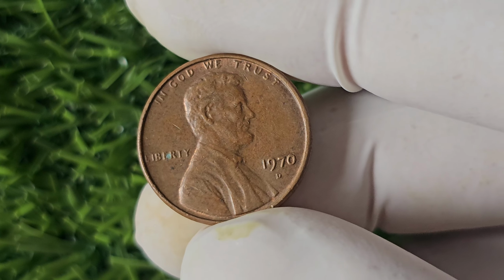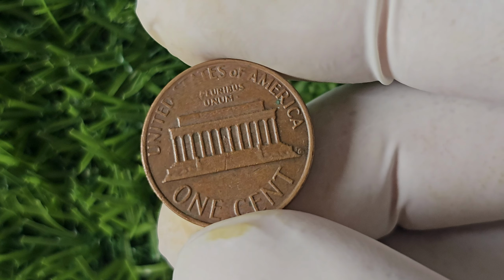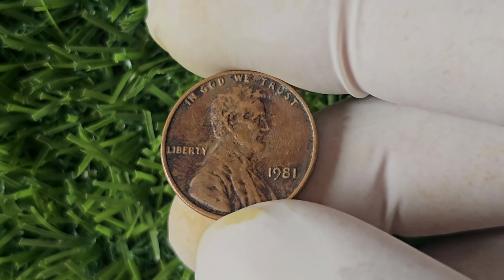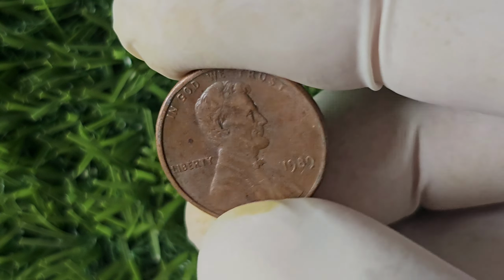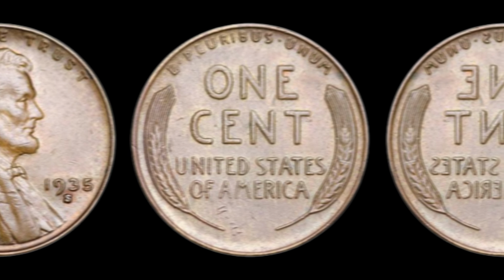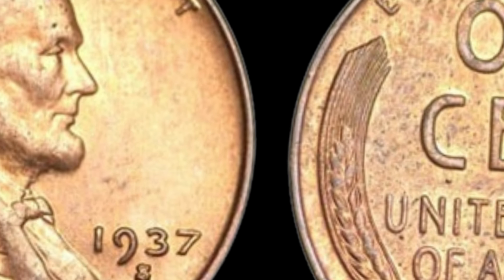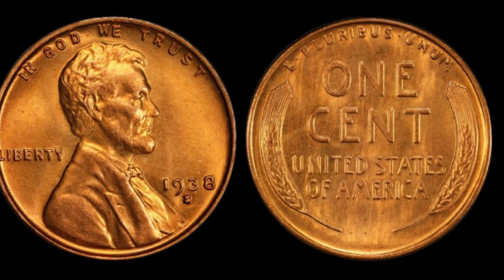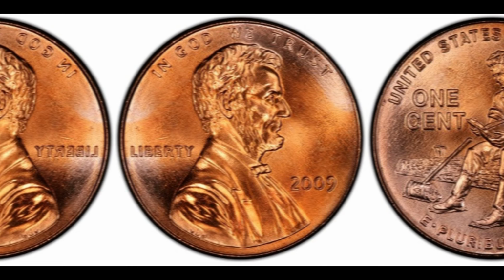2024 Super Rare USA Lincoln Memorial Pennies Worth More Than Millions of Dollars!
2024 Super Rare USA Lincoln Memorial Pennies Worth More Than Millions of Dollars!
Welcome to BBC Earth Coins! Dive into the fascinating world of numismatics, where we uncover the real value of old coins and currency notes that are worth millions. Whether you're a seasoned collector or just curious about that old penny you found in your attic, our channel provides expert insights, detailed analysis, and exciting stories behind the most valuable coins and notes. Join us as we explore historical rarities, minting errors, and the hidden treasures that could be hiding in your pocket change.